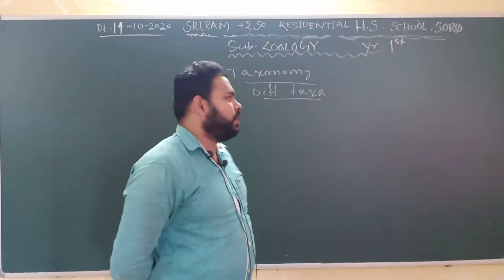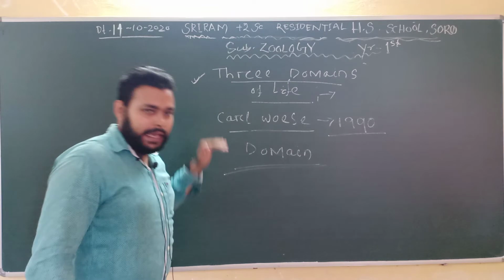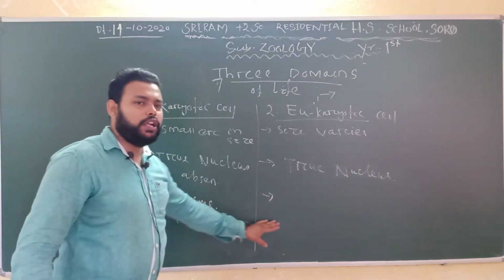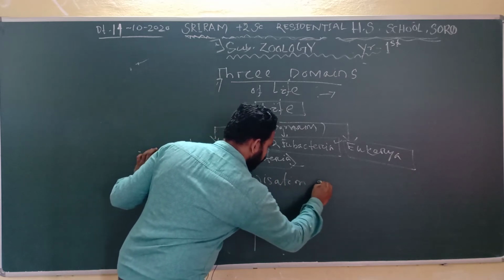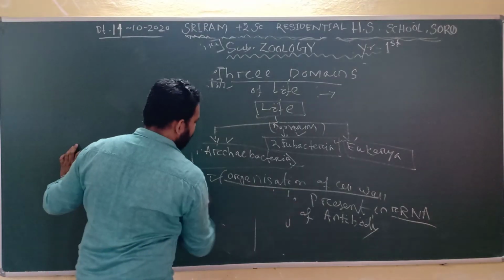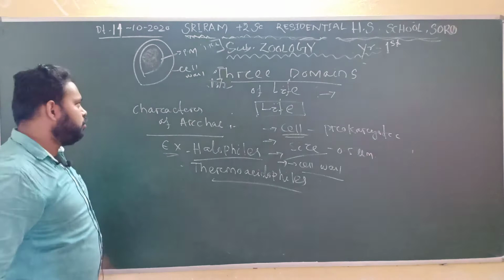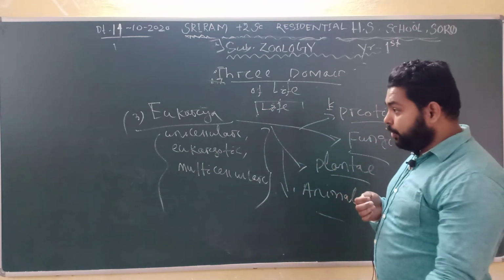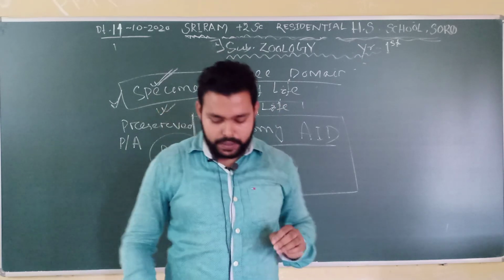+2 1st year Zoology (Biodiversity) Video -5